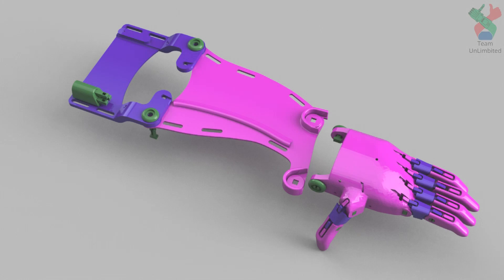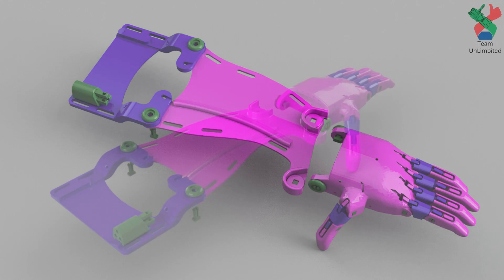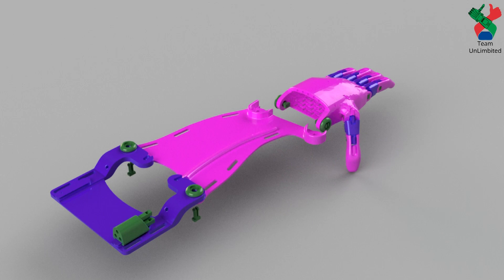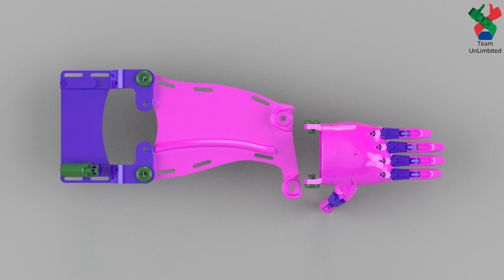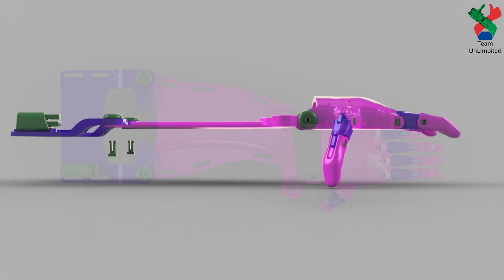The Unlimbited arm (Isabella Edition)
The UnLimbited arm is designed to be easy to print in a quick time and to fit most children that are missing an arm below the elbow.

FILES ARE NOW AVAILABLE TO DOWNLOAD!

Team UnLimbited